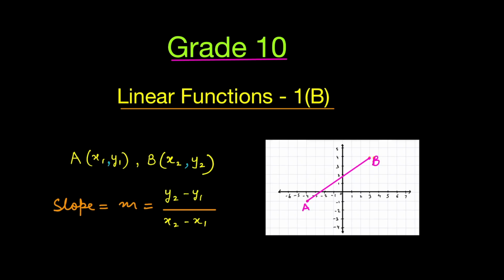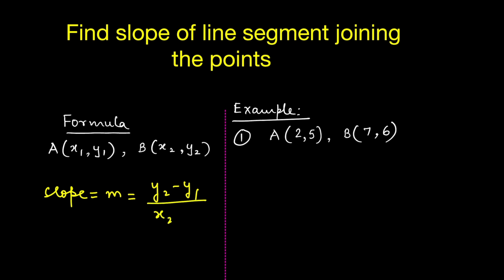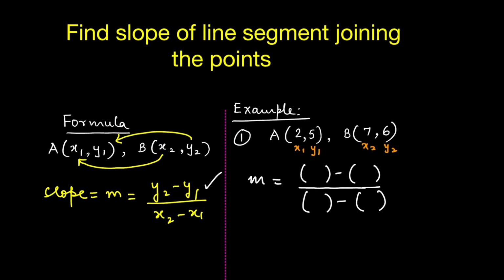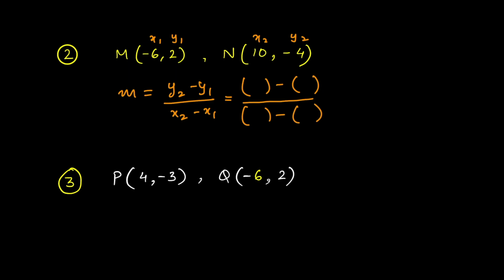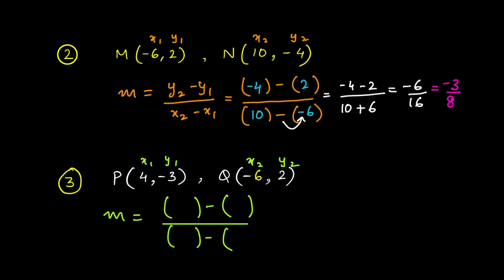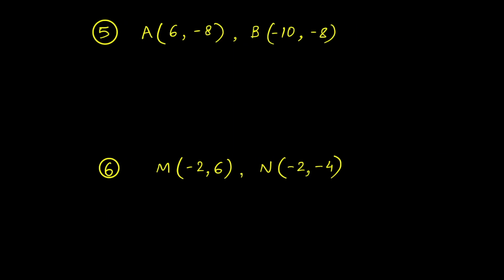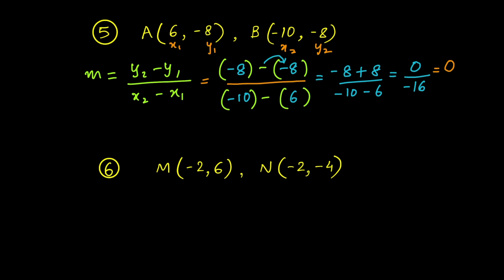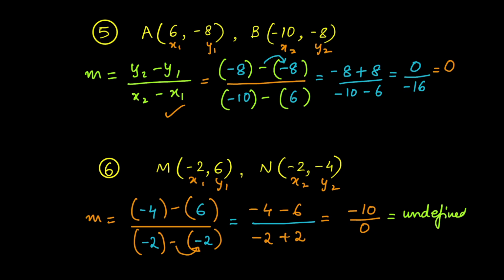1B LINEAR FUNCTIONS